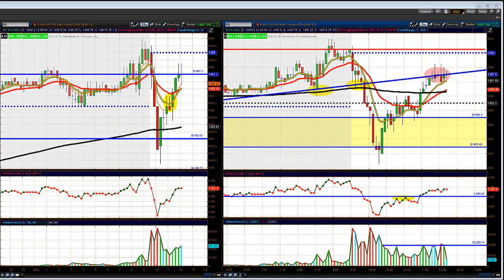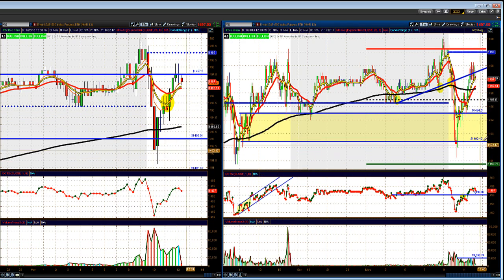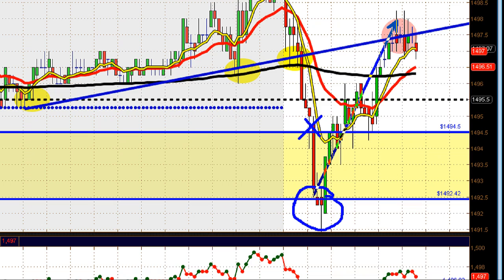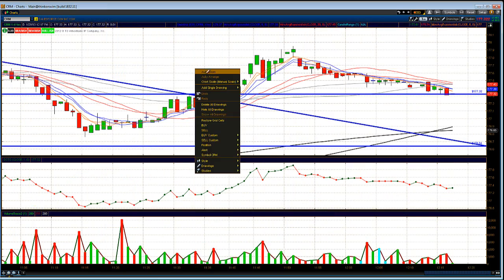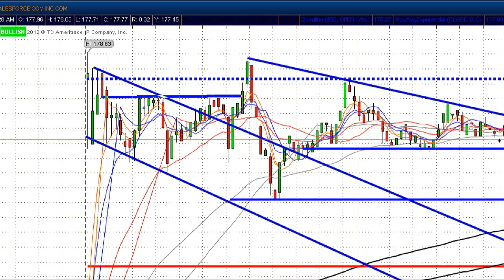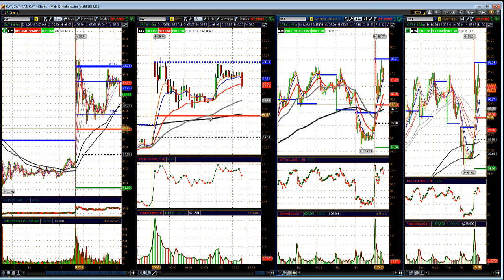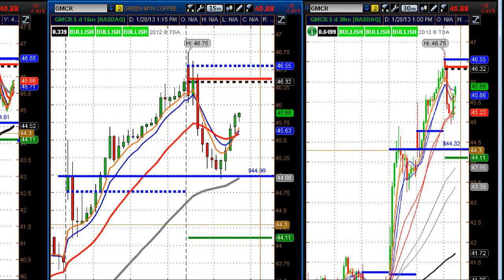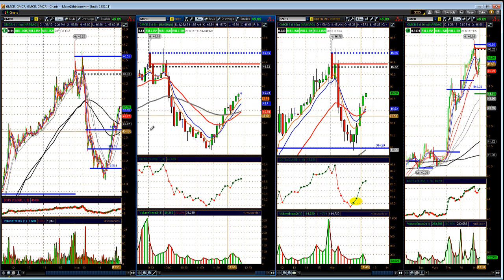Mid Day Market Update for 01/28/2013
Virtual Trading Floor Password: smart